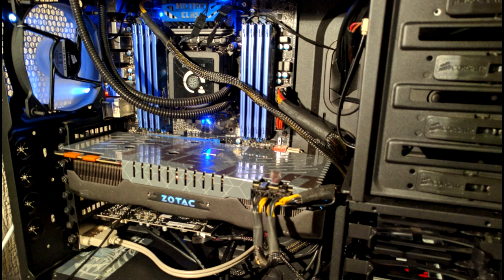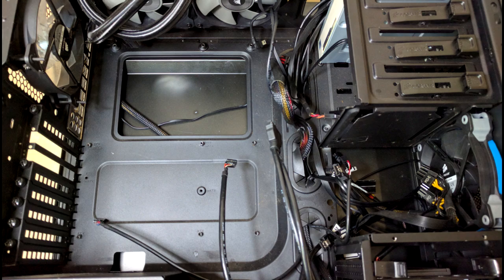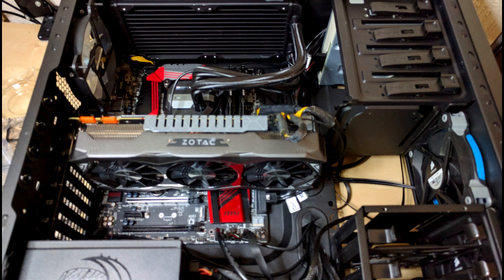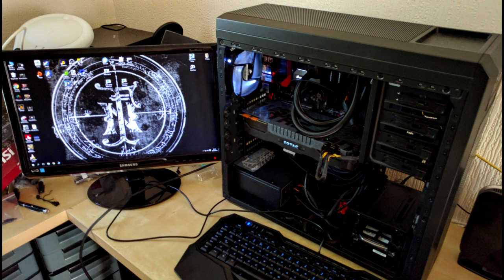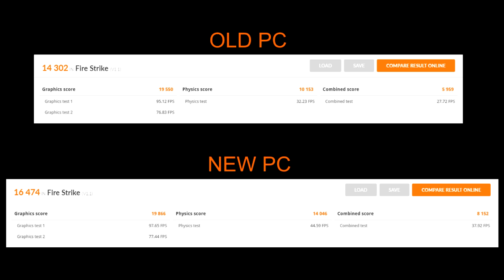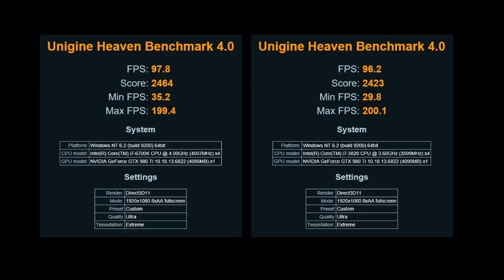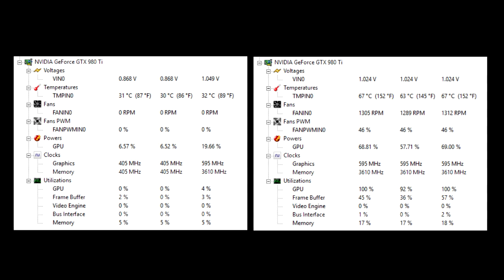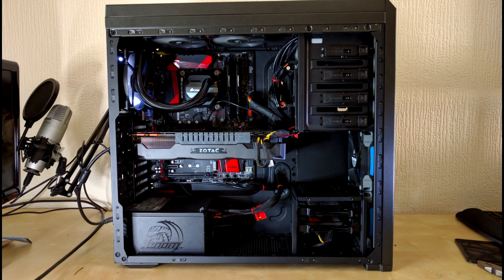PC Upgrade & Benchmarking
The first stage of my PC upgrade. Getting everything roughly installed and tested.